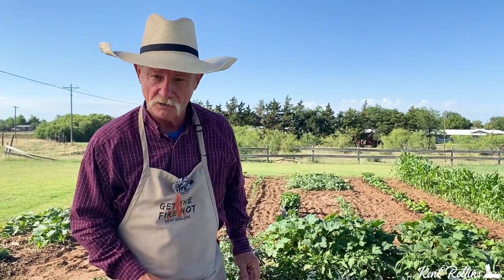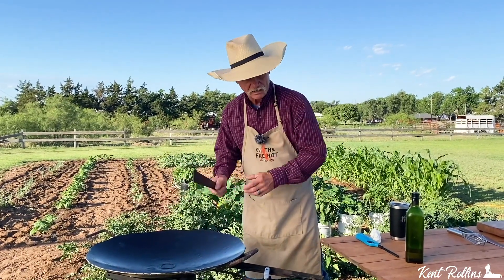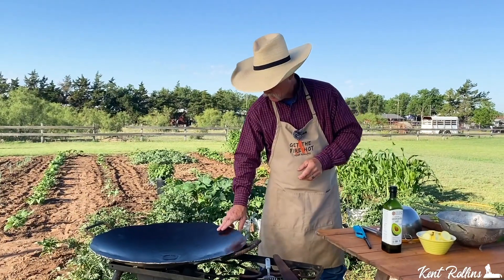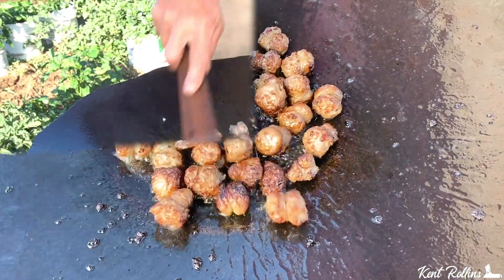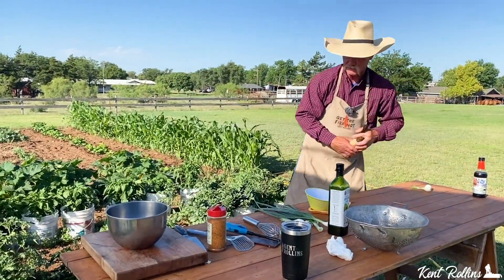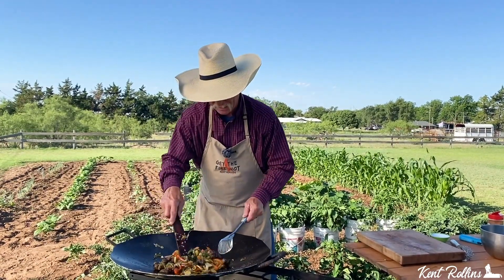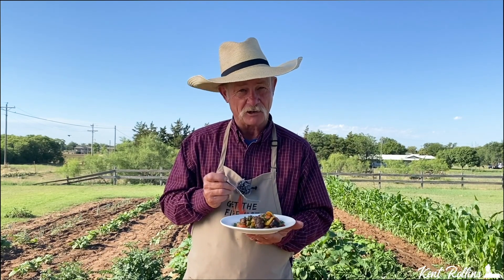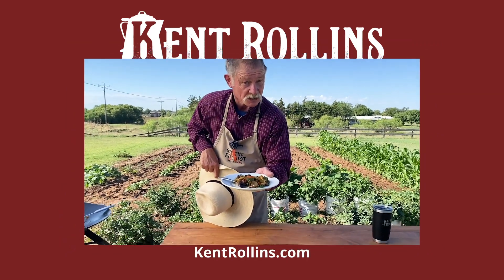Easy Stir Fry Recipe | Stir Fry with Vegetables and Sausage